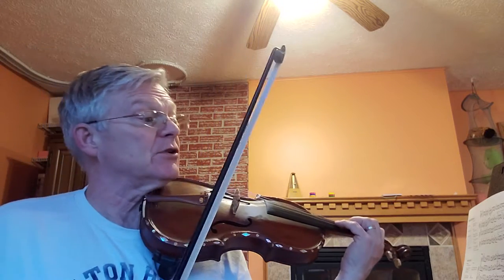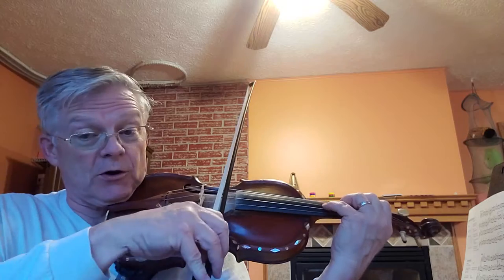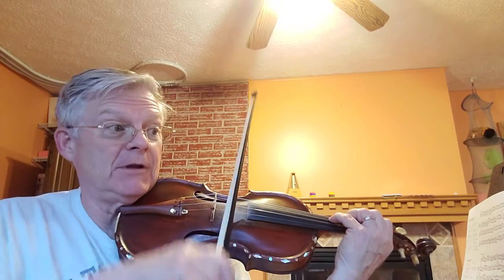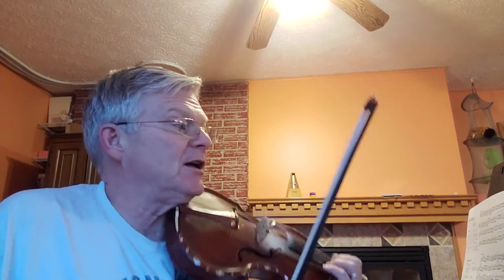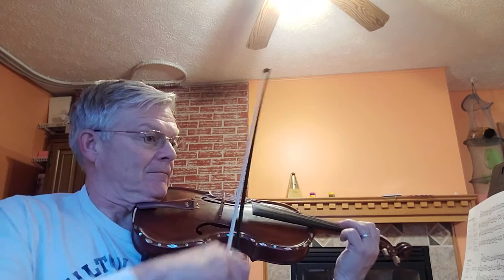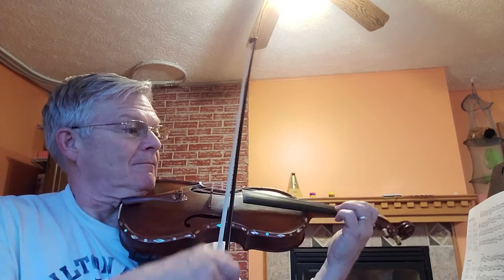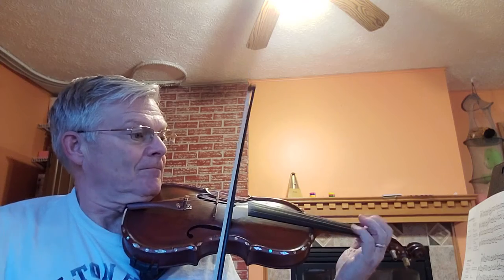The Athole Highlander's Farewell to Loch Katrine